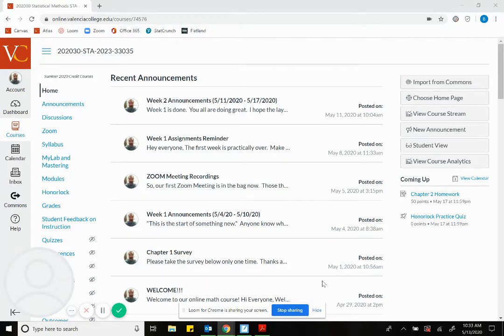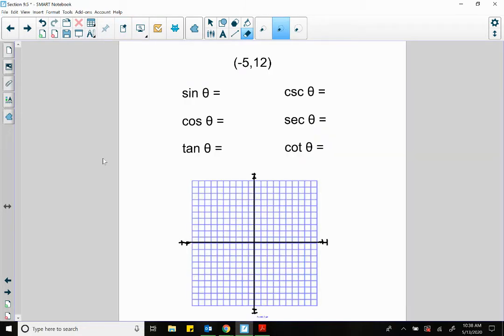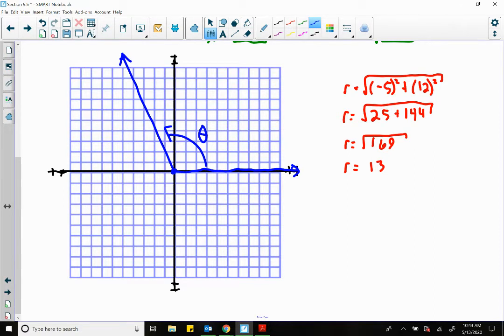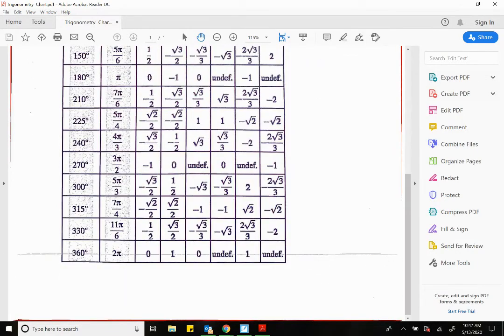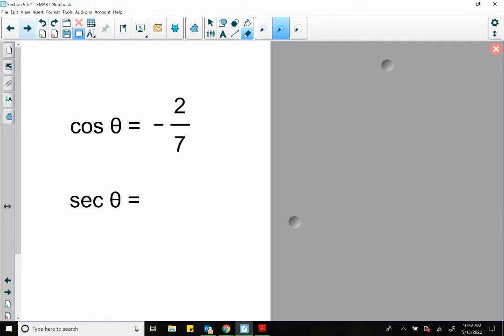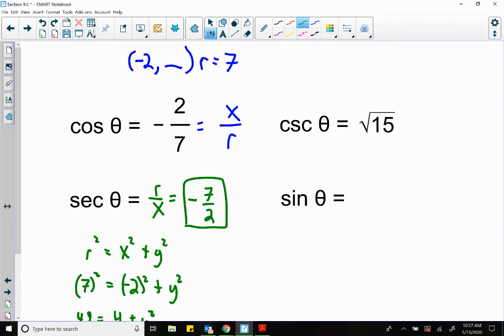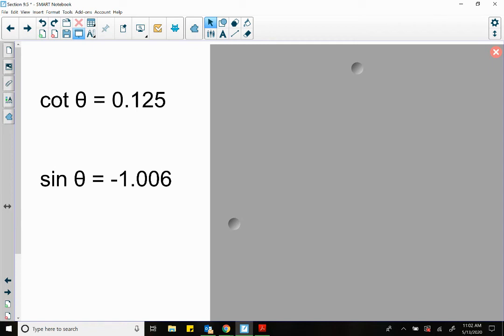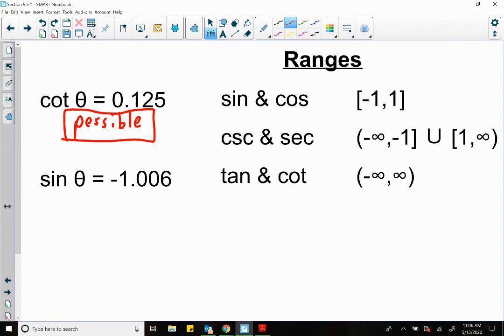MAC1114 - 9.5 Functions of Angles and Fundamental Identities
This lecture video covers the concept of trigonometric functions, function values of quadrantal angles, reciprocal identities, signs and ranges of functions, Pythagorean identities, quotient identities, and an application of trigonometric functions.